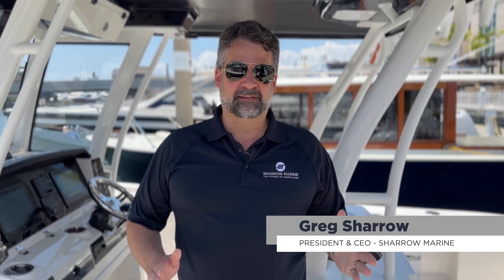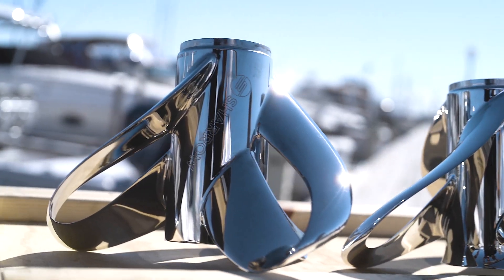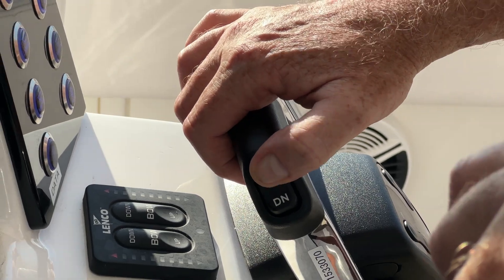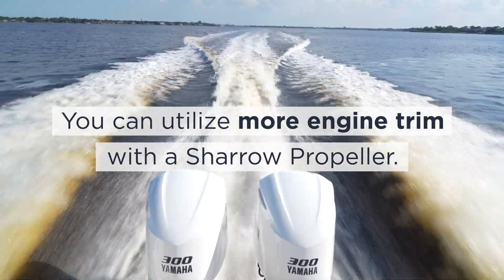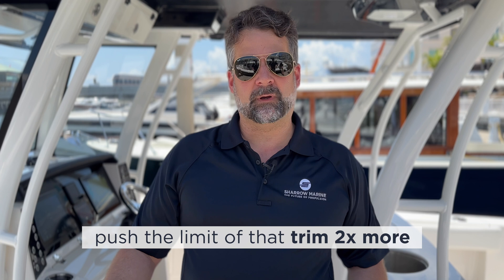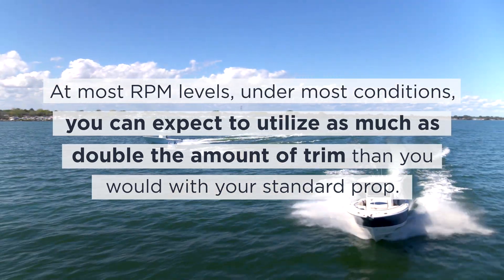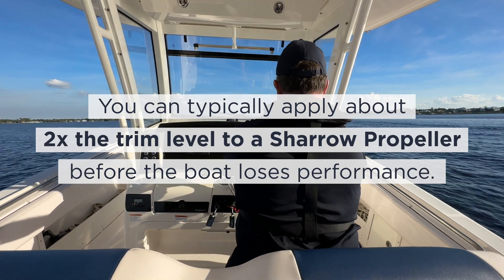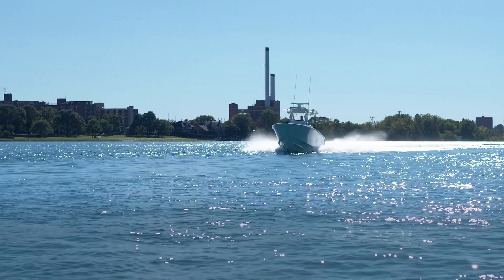Proper Engine Trim with the Sharrow Propeller™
One of the greatest benefits of the Sharrow Propeller is the extended trim range.

With a standard propeller, there is a limit to how much trim you can use before the boat begins to “porpoise”, bounce, or lose performance.

However, when using a Sharrow Propeller, that threshold is much higher, which allows you to utilize more engine trim to lift the bow of the boat, reduce more friction, and achieve more fuel economy.

You will find that at most RPM levels and under most conditions, you can expect to utilize double the amount of engine trim as you would with your standard prop.

Be sure to experiment with different trim settings than you are used to to achieve maximum fuel economy with the Sharrow Propeller.

And remember, you can typically apply about double the trim level to a Sharrow propeller before the boat begins to porpoise or the propeller begins to ventilate.